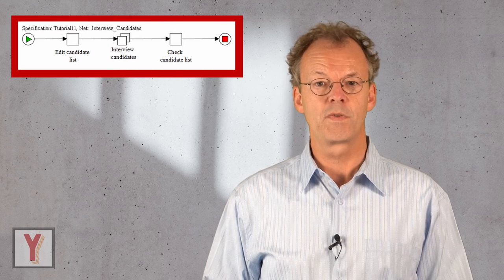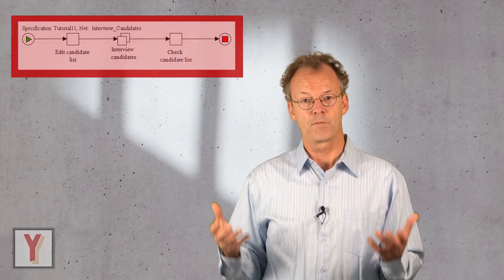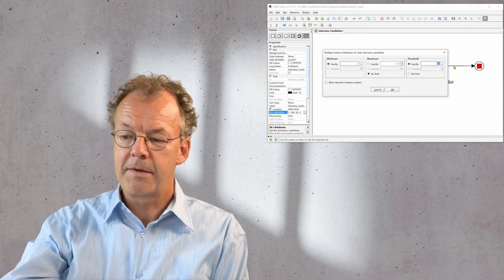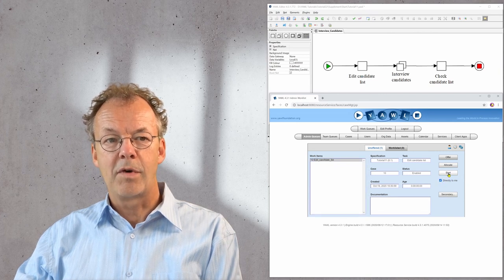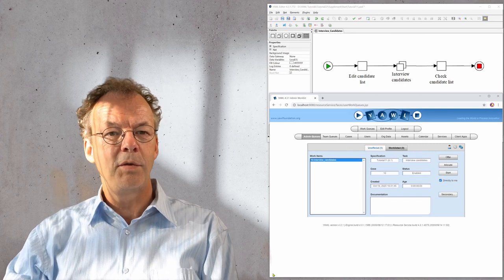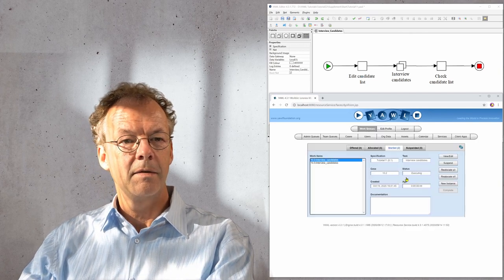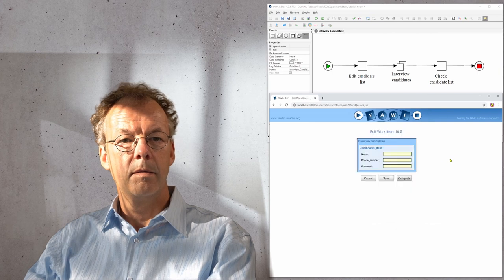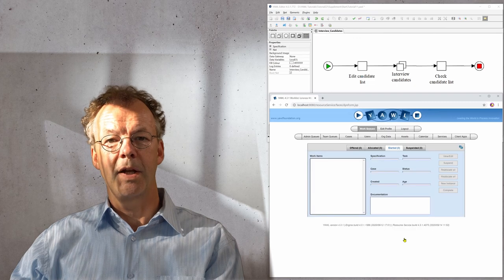YAWL Multiple Instance Tasks with Thresholds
How does YAWL handle multiple instance tasks with thresholds and dynamic instance creation?
Thresholds and dynamic instance creation in multiple instance tasks in YAWL. We configure these parameters in a specification and show their effect in running a case.

0:00 - Introduction
0:41 - Scenario
1:15 - Edit Parameters of Multiple Instance Task
2:04 - Walkthrough Workflow Case
5:19 - Conclusion